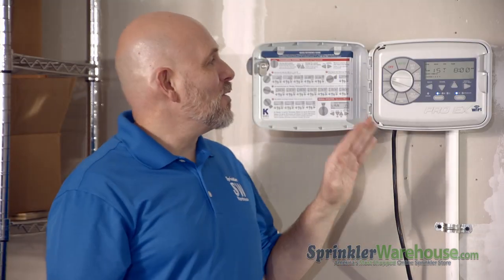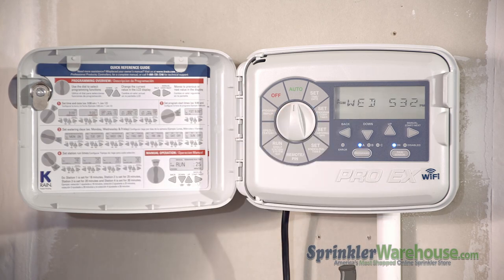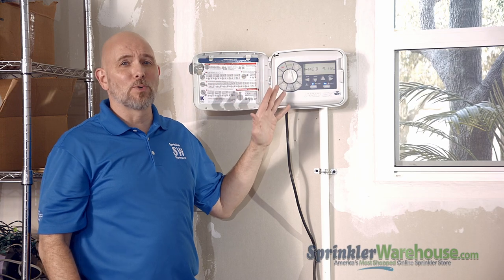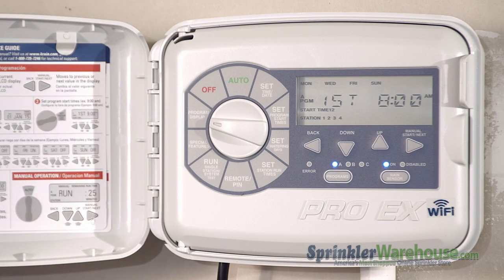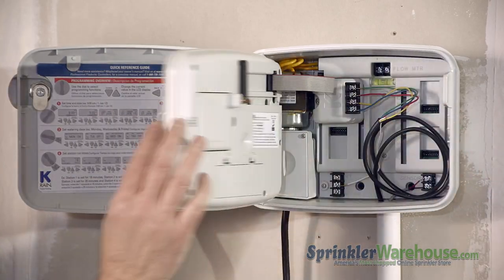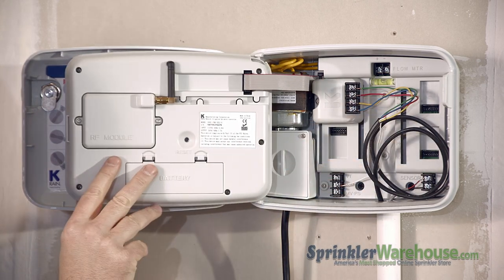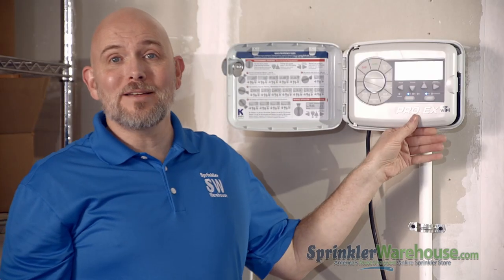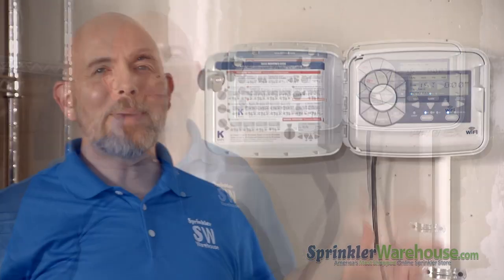Quick Tip: K Rain Pro EX Controller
K-Rain’s line of controllers is nothing short of advanced and accessible. The K-Rain Pro EX is a prime example of that. The large display makes the controller user-friendly and the built-in level makes it easy to install. To take it a step further, the Wi-Fi kit allows the user to manage their sprinkler system straight from their smartphone or tablet no matter where they are.